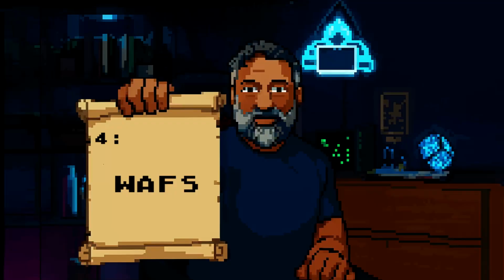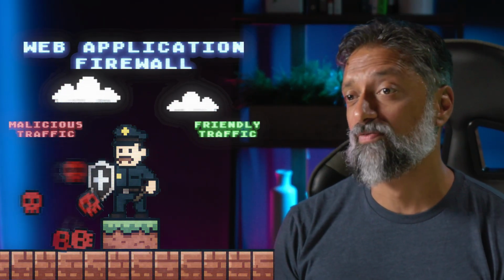How To Prevent SQL Injection (SQLi) Attacks In WordPress and Other Web Applications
⭐ Wordfence Is The Leading WordPress Security Plugin, Protecting Over 5 Million Sites Daily

SQL Injection (SQLi) is one of the most dangerous and common web vulnerabilities, capable of giving attackers direct access to your database — exposing customer data, credentials, and other sensitive information.

In this video, we break down how to prevent SQL injection attacks whether you’re a WordPress site owner or a developer building modern web applications.

🕒 Timestamps

00:00 – Introduction: Understanding SQL Injection
00:03 – Step 1: Use Prepared Statements (First Line of Defense)
00:27 – Step 2: Validate User Input (Stop Harmful Data Early)
00:45 – Step 3: Use Database Abstraction Layers and ORM
00:57 – Step 4: Protect with a Web Application Firewall (WAF)
01:24 – Building a Layered Defense Strategy
01:49 – Why SQL Injection Is a Big Deal for Developers and Site Owners
02:17 – Best Practices for Developers, Site Owners, and Users
02:46 – Final Thoughts and Next Topic: Cross-Site Scripting (XSS)

🗒️ Video Transcript:

First on our defense list are prepared statements. Unlike queries where user input from the web application is concatenated with a SQL statement, these statements are pre-compiled by the application before they're executed. This means user input is treated as data instead of code. Picture it as color-coded blocks.

Next is input validation — an important step in protecting your application from many different vulnerabilities. By verifying the type and format of input data, you can reject potentially harmful entries. For example, if the application is expecting a zip code or phone number in an input, it should allow only numbers.

Database abstraction layers, or object relational mapping, provide a layer of abstraction between your code and the database, and these are generally designed to prevent SQL injection. By implementing the strategies we just spoke about — like input validation and prepared statements — you can make your application far more secure.

Lastly, let's talk about web application firewalls, or WAFs, like Wordfence. These act as detectors between your application and incoming internet traffic. They're designed to detect and block requests that match a malicious pattern. It's like having a security guard who ensures all requests are friendly before they reach your application. As an end user or site owner, this is pretty much your only line of protection against SQL injection attacks.

When we combine these strategies — as developers or end users — we can create a comprehensive shield against SQL injections. Real-world exploitation of SQL injection is complex, but the hacker ethos is to never give up — to persist. If these vulnerabilities exist, chances are they will eventually be exploited. But preventing their existence in the first place is simple, if you follow these defense-in-depth strategies.

All right, folks, as we wrap up, let's recap why SQL injection is such a big deal from a developer perspective. If threat actors gain access to your customers’ databases, you may lose trust and credibility. The same is true for WordPress site owners who unintentionally expose customer data like names, addresses, usernames, and passwords.

As an end user, knowing your data was involved in a compromise doesn’t feel great either, and may require you to take action to protect yourself from fraud. So if you’re a site owner, make sure your WordPress software, plugins, and themes are always up to date — and that you’re using a web application firewall. Developers, remember to use those prepared statements and keep input validation tight.

And for everyone using the web, adopting good security practices — like not reusing a password — is the way to go. Security is a shared responsibility, and by understanding and protecting against SQL injections, we create a safer online community for everyone.

Whether you're a developer, site owner, or end user, Wordfence offers a variety of tools for you and your users. Join us next time as we check out cross-site scripting — another critical vulnerability to be aware of. Until then, stay secure.